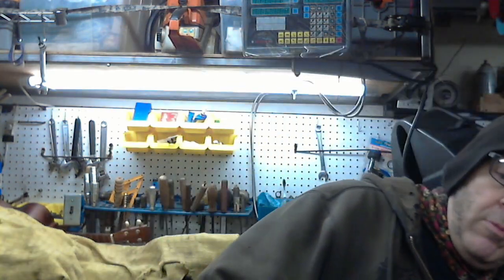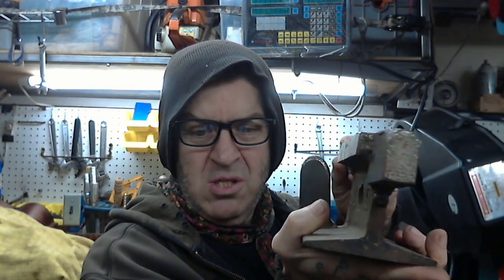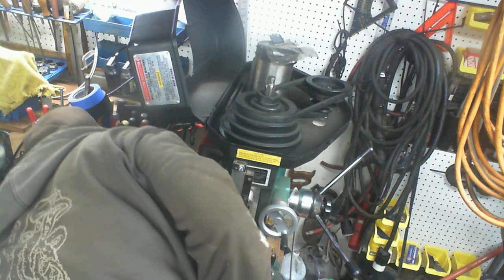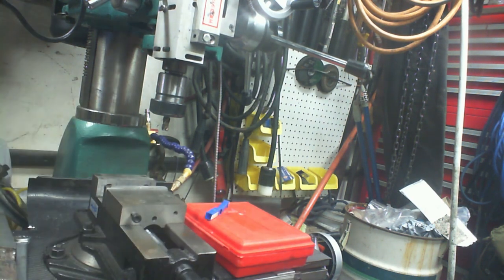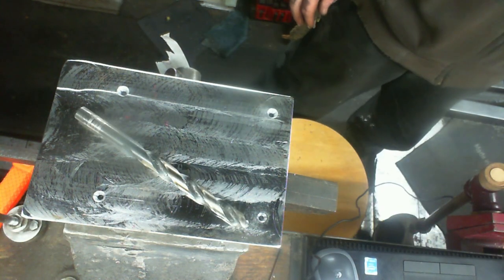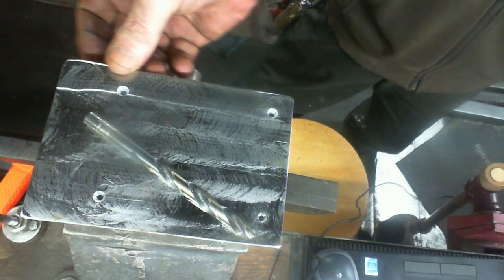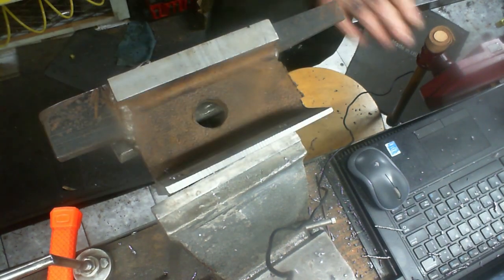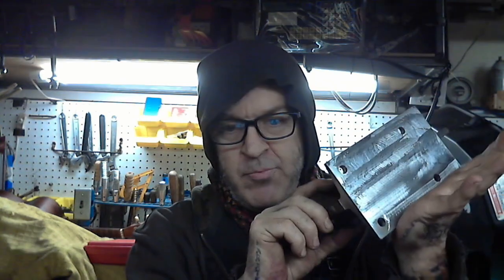2009 Makers-Jewelers Anvil - Pt 2 of ??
Some more shenanigans using the mill.